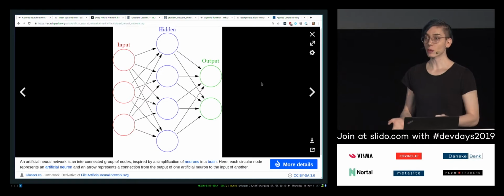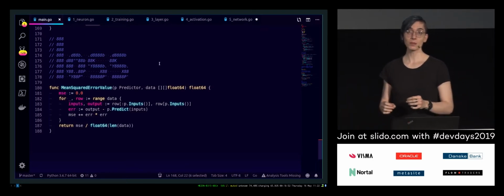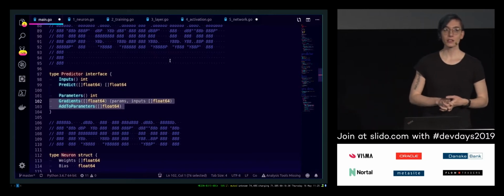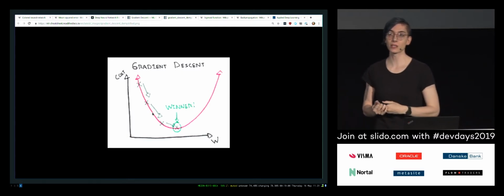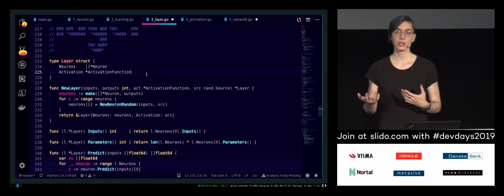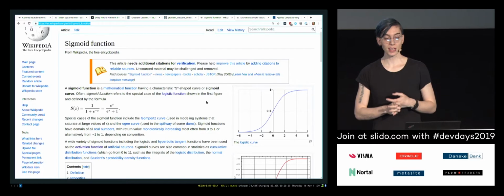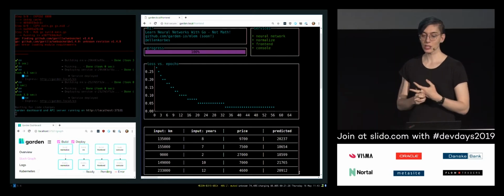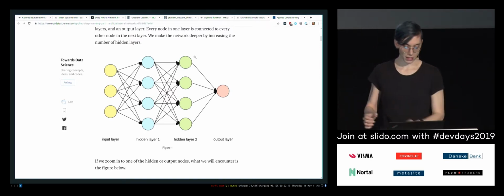Learn Neural Networks With Go - Not Math! by Ellen Korbes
It’s common for even the most amazing programmers to not have the first clue about math. That makes learning neural networks particularly inaccessible, as an integral part of explaining it relies on mathematical formulas. Ah, the formulas… with all their lines and curves and ancient symbols, they are just as unintelligible as they are beautiful.

What’s a better way for us to learn it instead? With a language we all speak: code!

In this talk we’ll look at every component required to write a neural network from scratch. Things like network structure, activation functions, forward propagation, gradient descent, and backpropagation. We’ll look at them as programmers: we define what we’re trying to achieve, then write an implementation for it.

We’ll do that with no specialized libraries like Tensorflow and PyTorchâ€”only Go code. So if you ever wanted to really understand how a neural network works, but thought it to be out of your reach because of the math, this talk is for you.

Code, not math! Algorithms, not logarithms!